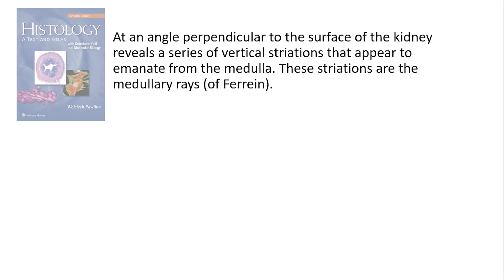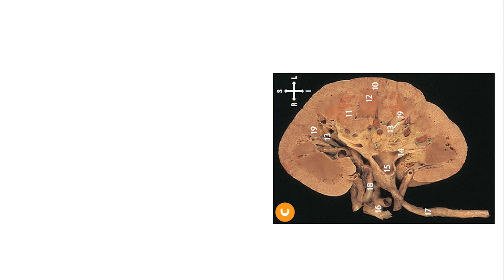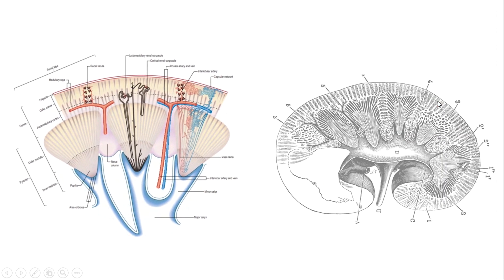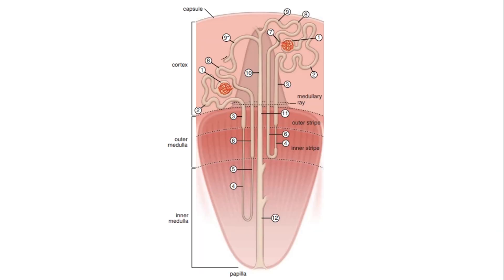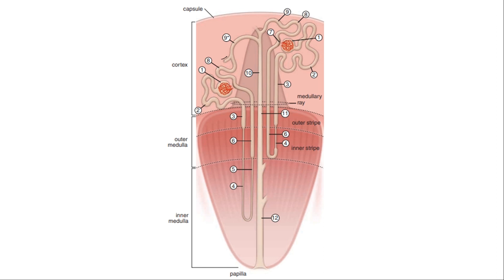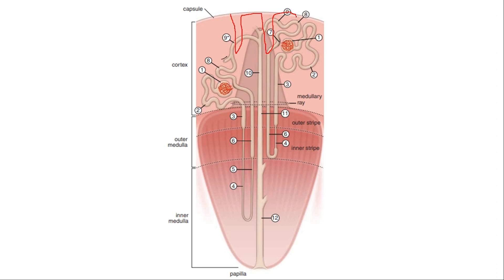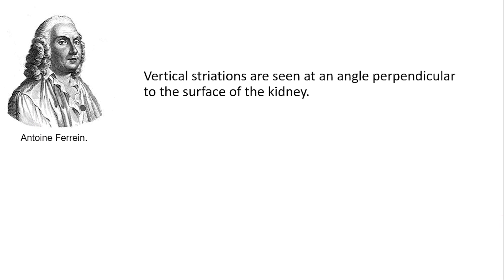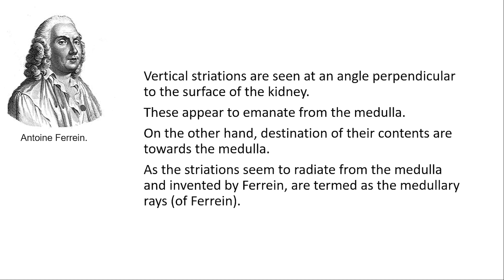Explain why "Medullary Ray" is called so though they are situated in the renal cortex II Dr. Zobayer